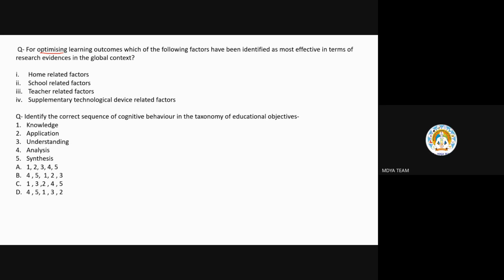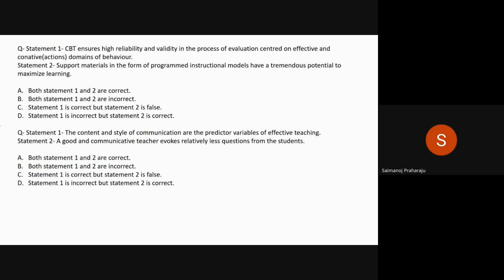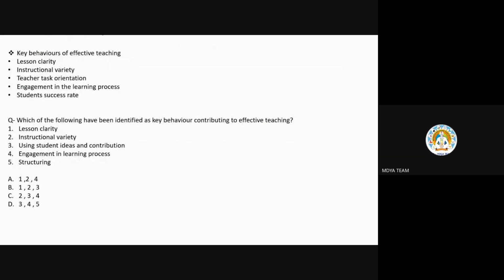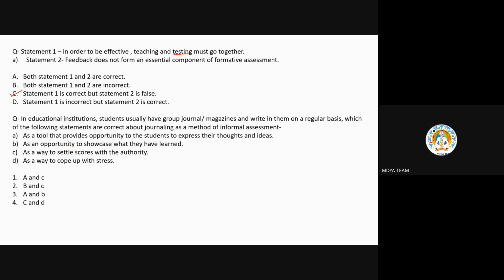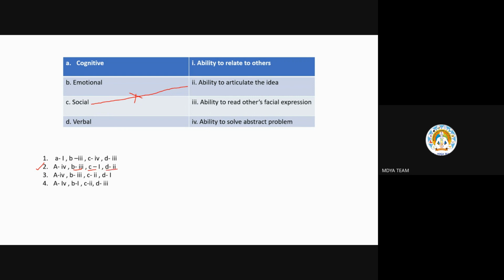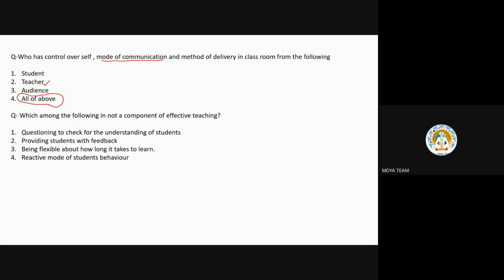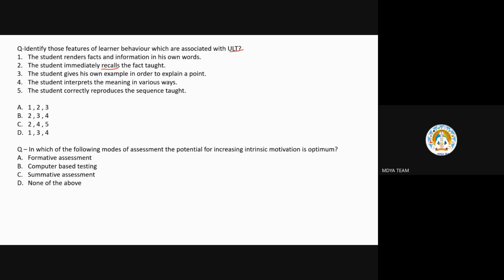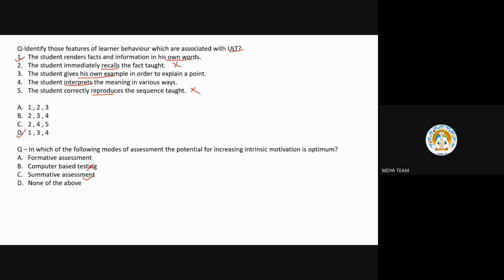C-11 Teaching aptitude | Previous Year Questions | By MS. APURVA TIWARI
We are providing free UGC NET coaching class for Yoga paper. It's totally free. You can join our live classes for notes and doubt clear.

Facebook - Maharshi Dayanand Yoga Academy